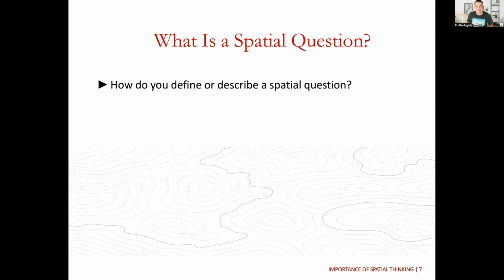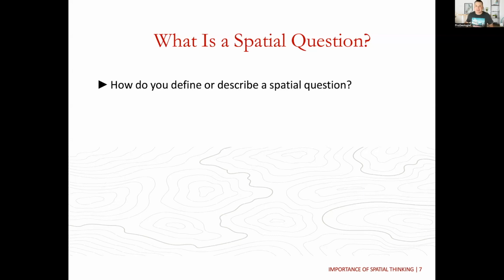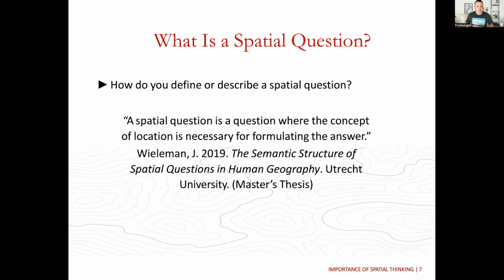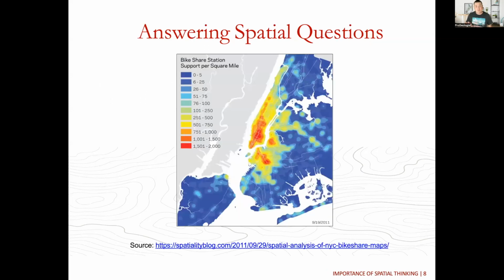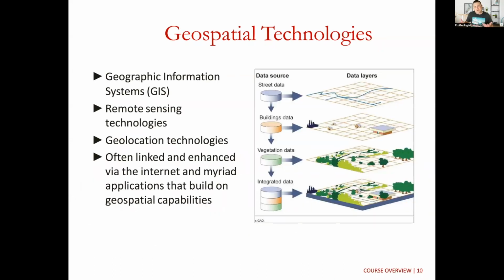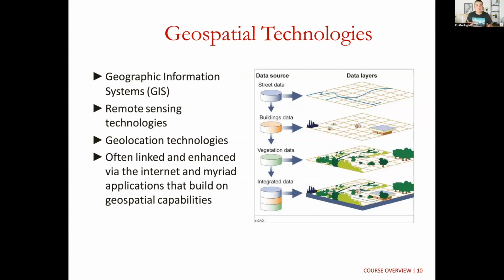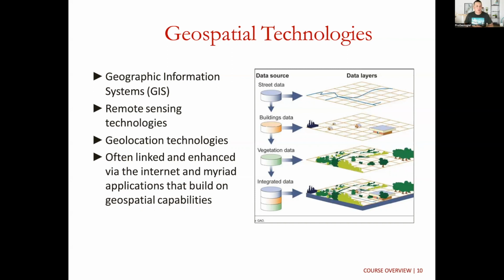Concepts for Spatial Thinking: Geospatial Questions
In this education series we take a look into the concepts for spatial thinking starting with what a geospatial question is, how it might be answered, and start down the path of defining a GIS.